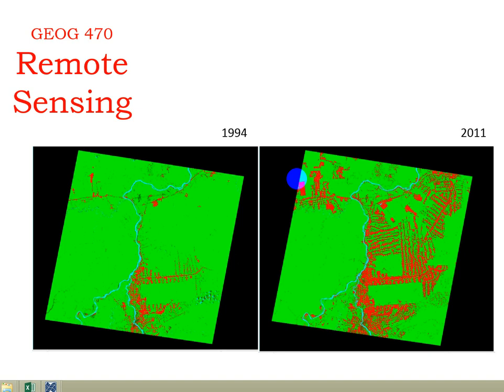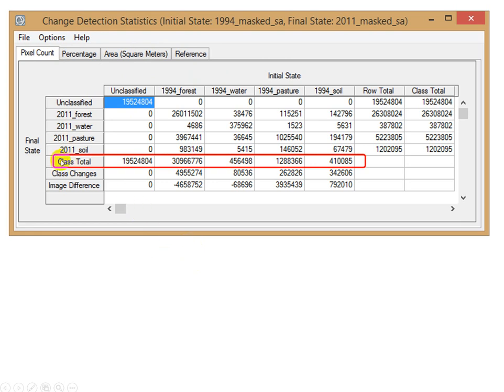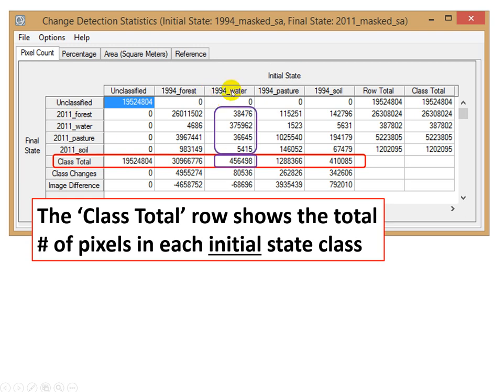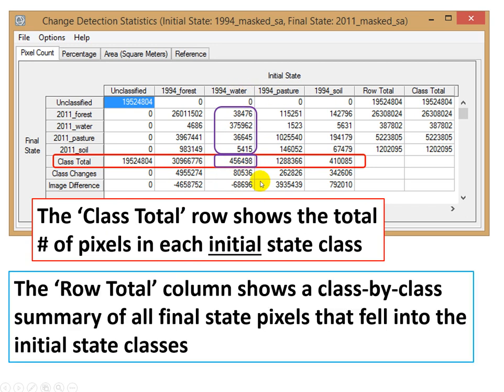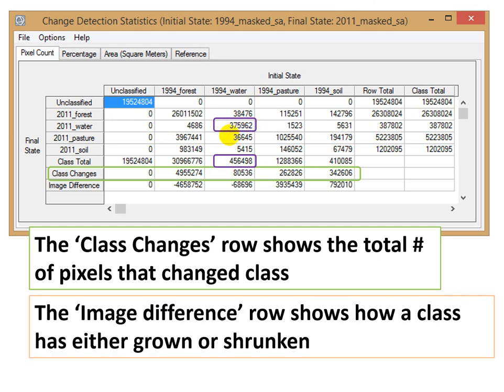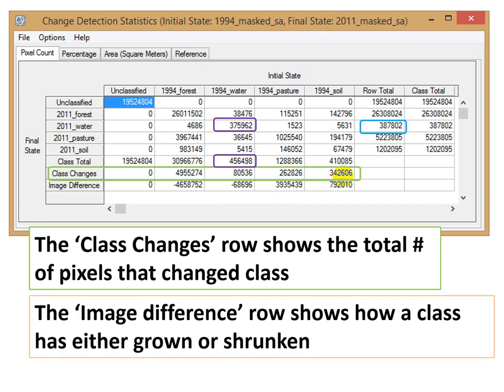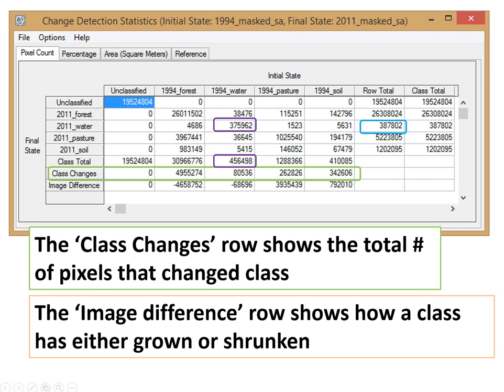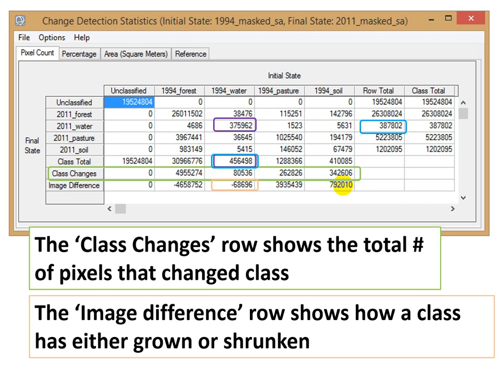change detection statistics explanation